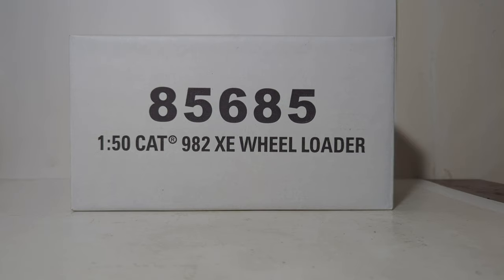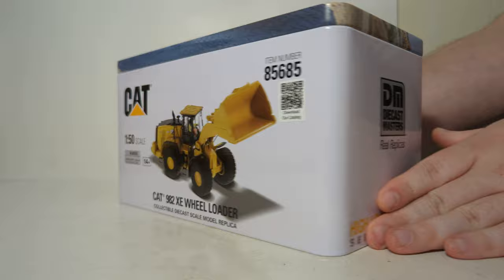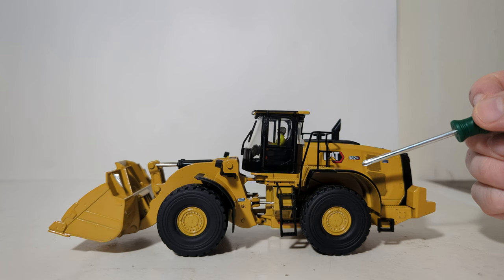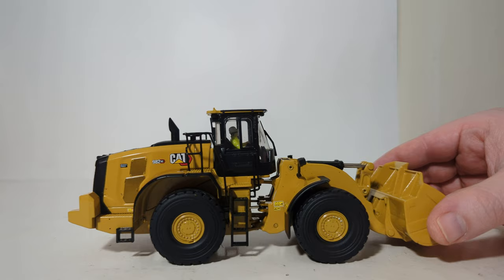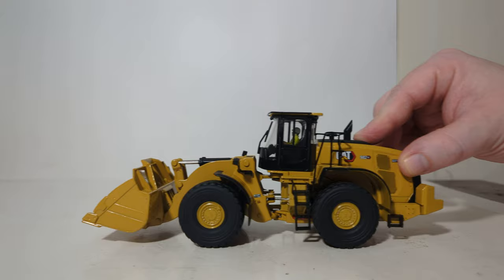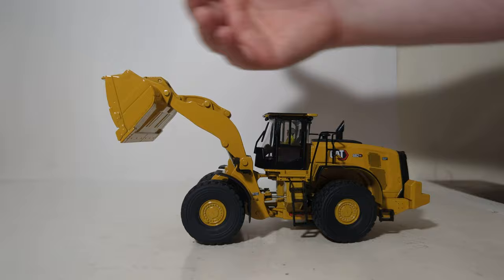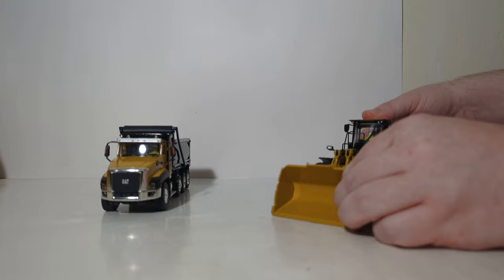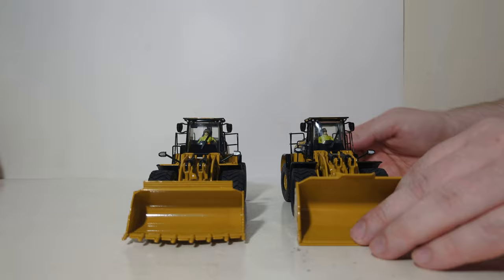1:50 Scale Diecast Masters Caterpillar 982 XE Wheel Loader Unboxing & Review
This is the official Diecast Emporium review of the Diecast Masters High Line Series Caterpillar 982 XE Wheel Loader. New for 2023, the item number is 85685. The 982 XE features articulated steering, working loader arms and bucket, and high quality details such as simulated vent work, realistic tread pattern, and detailed cab interior.